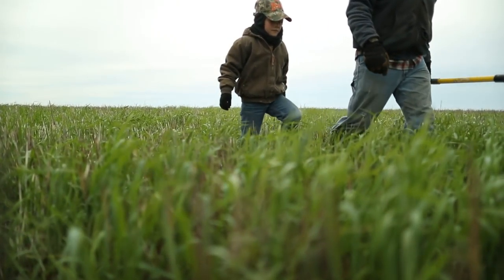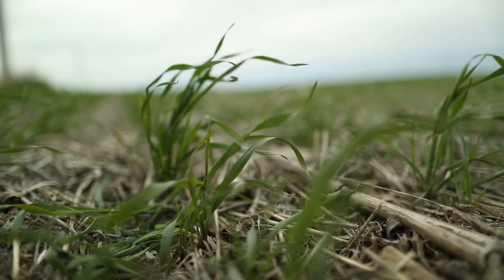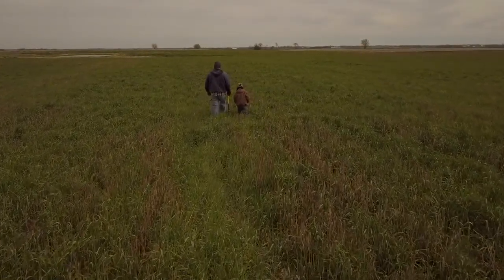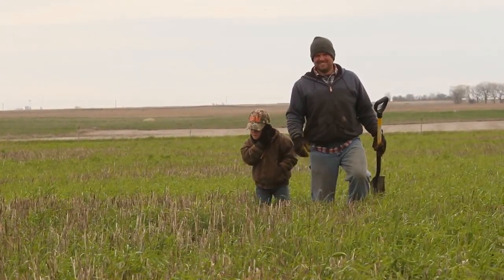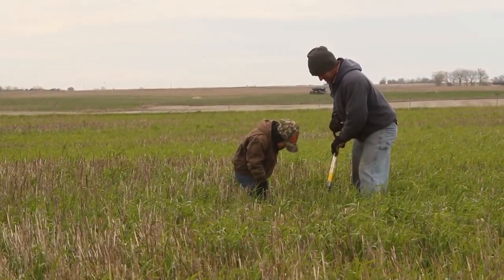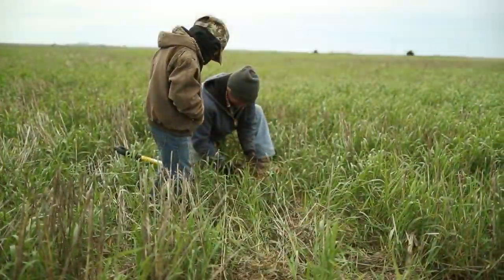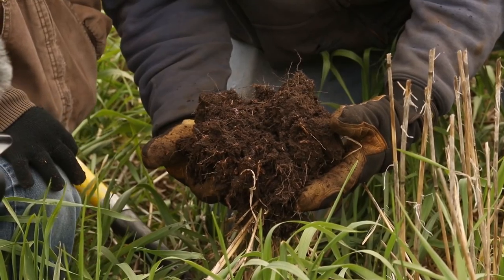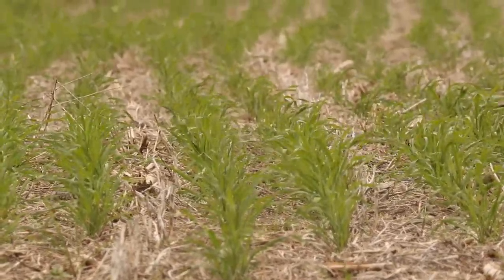Profiles In Soil Health: "Building A Resilient Soil" With Jordan Reimnitz, Armour, SD